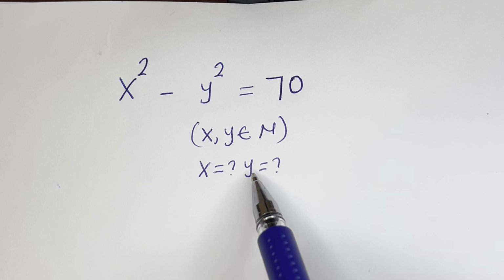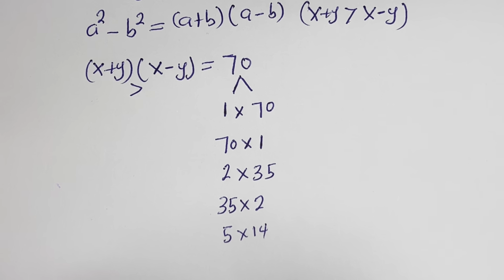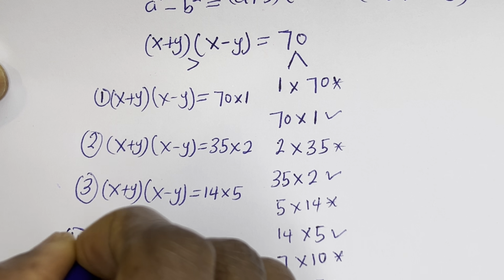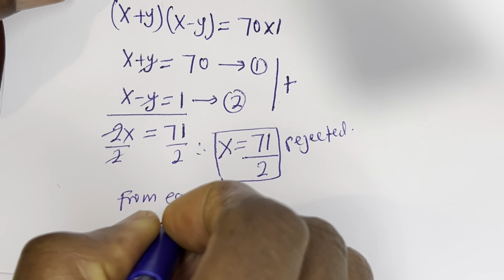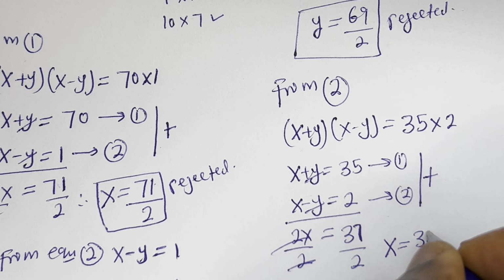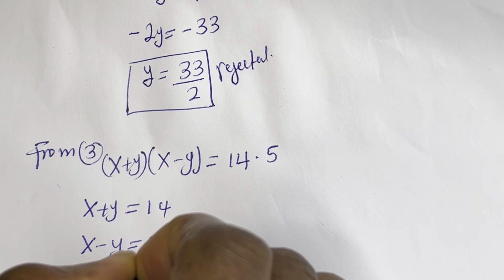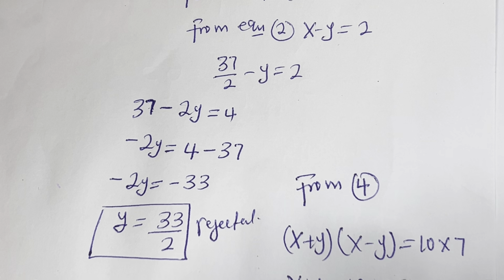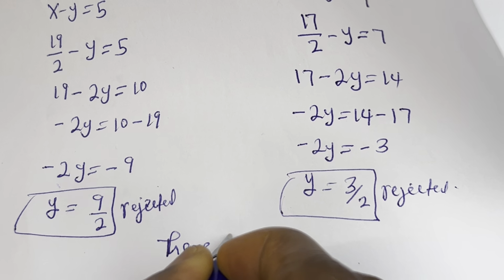A Nice Math Olympiad Algebra Problem | Is There A Solution ?